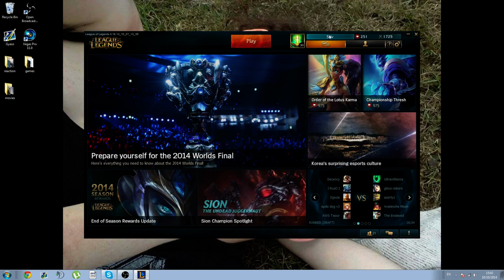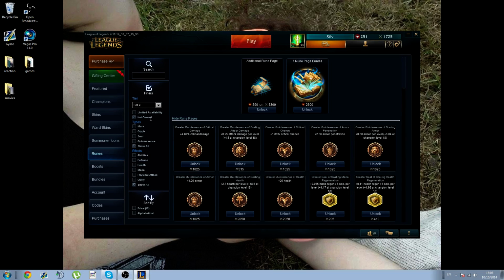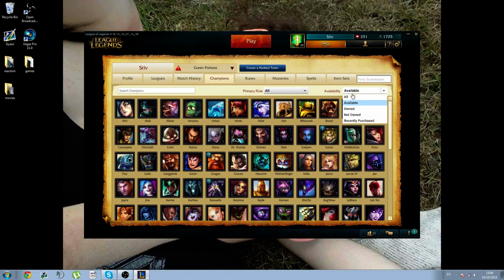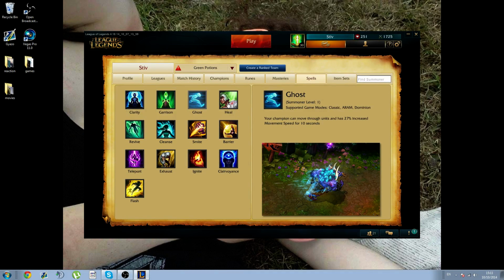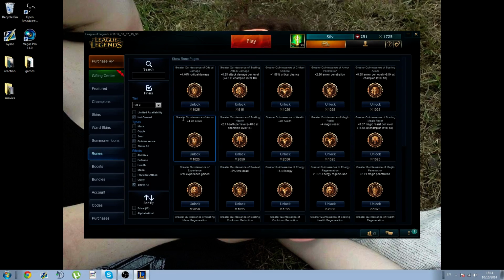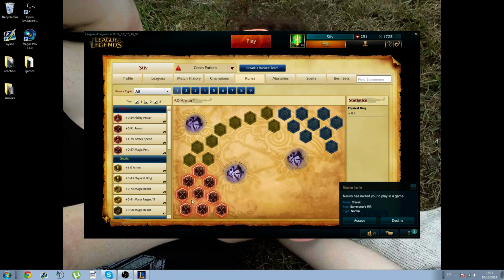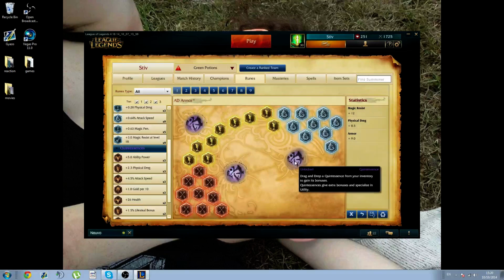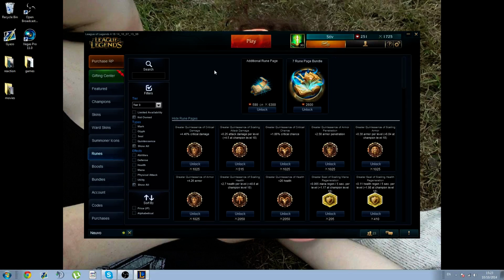introduction to client + runes masteries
Brief introduction to the League of Legends game client, explaining runes, masteries, free week rotation and user interfaces.